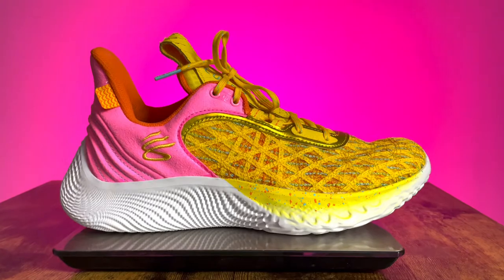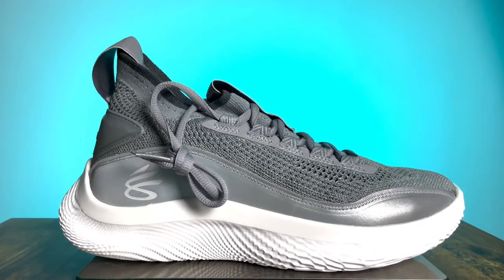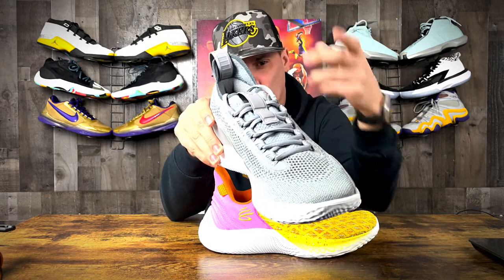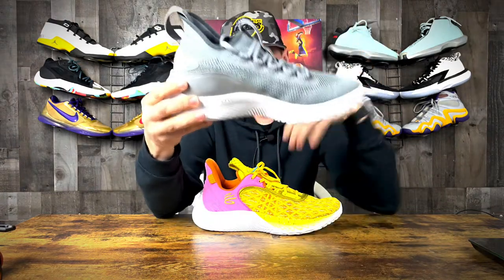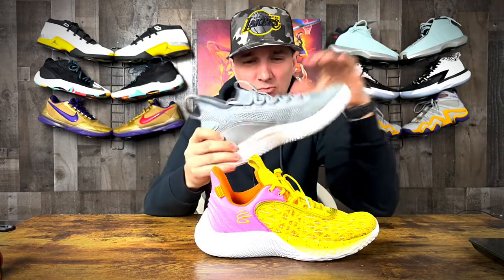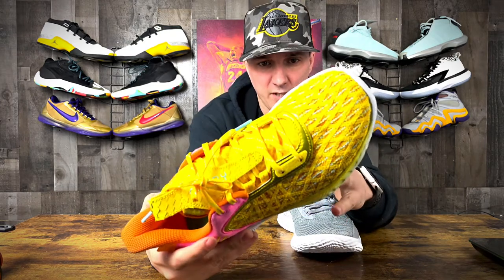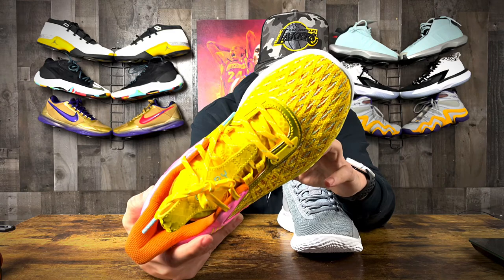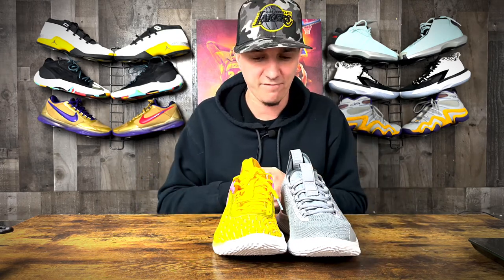Under Armor Curry Flow 8 Vs Curry Flow 9(CURRY GIVEAWAY)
In todays video I'm going over two of under armours bet basketball sneakers. The curry 8 and the curry 9 both shoes are unique in there own way but both of them have the same traction damn near so if you know about flow tech then you know these are both goated traction.